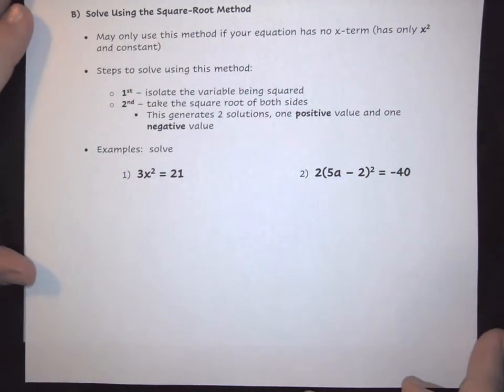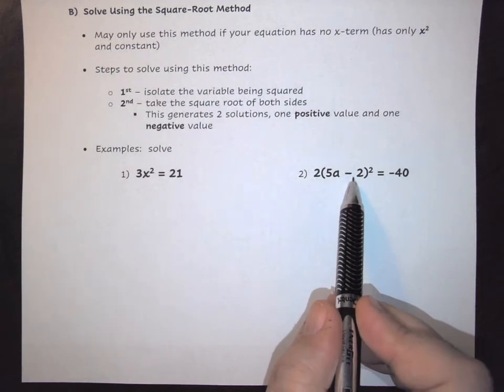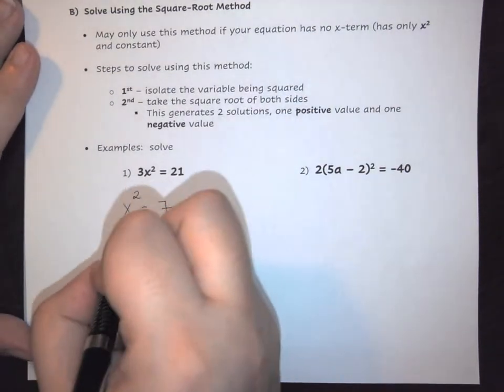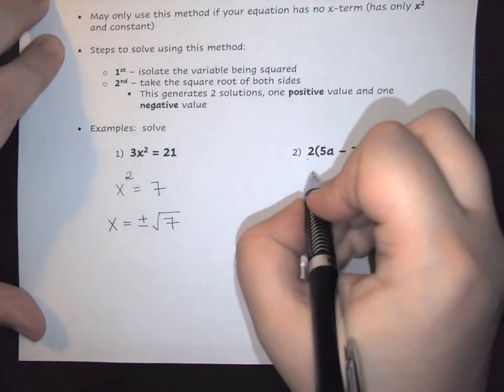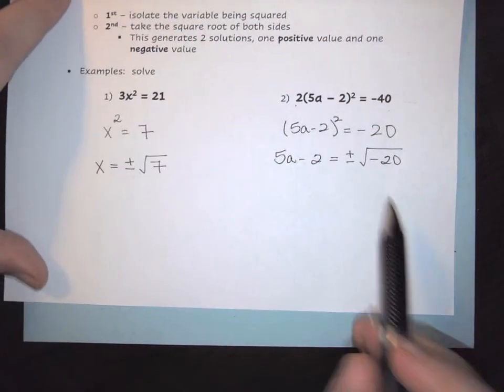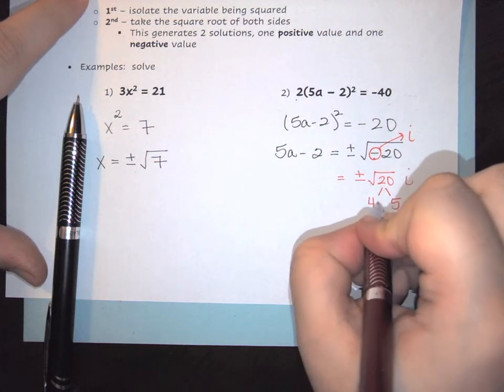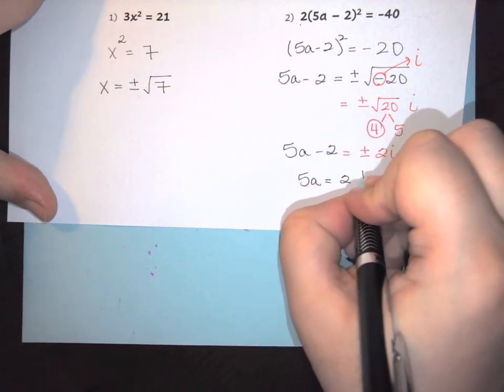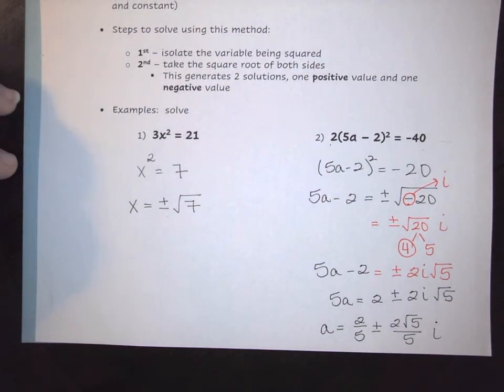Solve Polynomials by Square Root Method